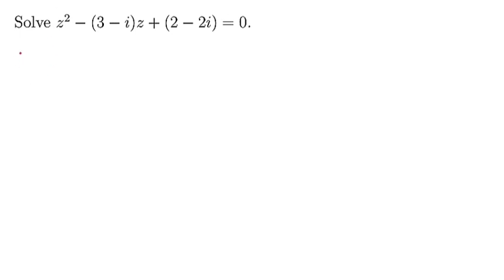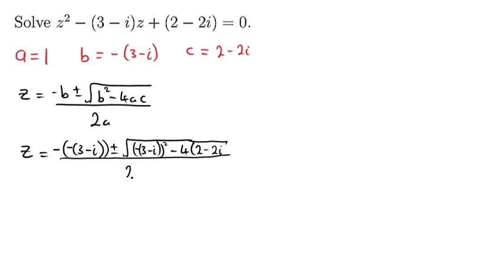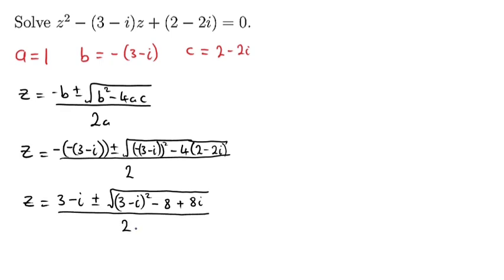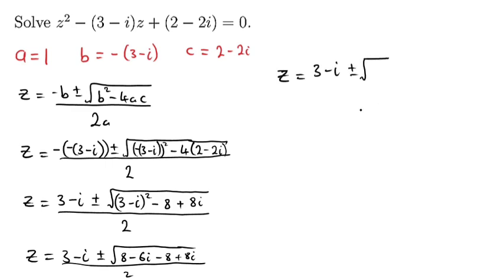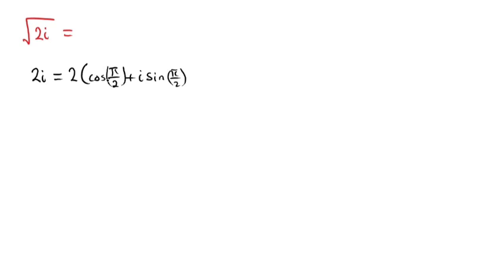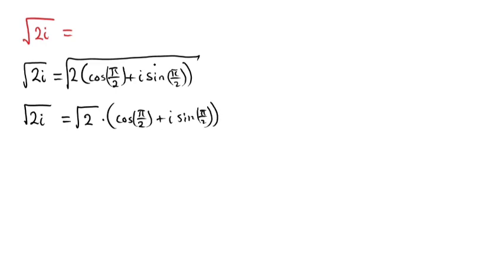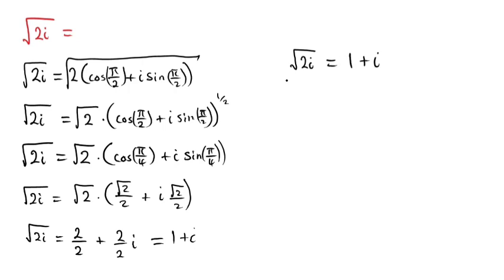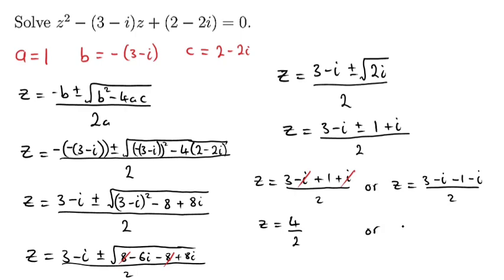Solve the Equation: z² - (3 - i)z + (2 - 2i) = 0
Show that the sum and product of a complex number and its complex conjugate are both real but the difference is complex.Struggling to understand complex numbers? This video gives you a clear, step-by-step explanation — from the imaginary unit � all the way to polar form and De Moivre’s Theorem.
Complex numbers are one of the most important topics in algebra and appear in physics, engineering, electrical circuits, signal processing, and advanced mathematics. Once you understand them, many difficult topics suddenly become simple.
In this lesson, you will learn:
🔹 What complex numbers really are and why they exist
🔹 The meaning of the imaginary unit � and why �
🔹 Real part and imaginary part
🔹 Addition, subtraction, multiplication, and division of complex numbers
🔹 Complex conjugates and why they are useful
🔹 Modulus (magnitude) of a complex number
🔹 Argument (angle) and its geometric meaning
🔹 The Argand diagram and how complex numbers represent points in a plane
🔹 Polar (trigonometric) form of complex numbers
🔹 Euler form
🔹 Powers of complex numbers using De Moivre’s theorem
🔹 Roots of complex numbers and why they form a circle
This video is perfect for:
✔ A-Level / Grade 12 / Advanced algebra learners
✔ Anyone preparing for exams or needing a strong foundation in complex numbers
By the end of this lesson, you won’t just memorize formulas — you’ll actually understand what complex numbers mean geometrically and algebraically.

📚 Recommended Practice:
Try solving powers and roots of complex numbers on your own after watching — that’s the fastest way to master the topic!